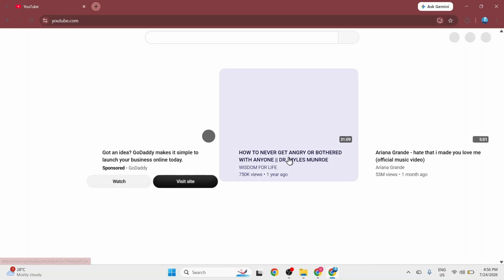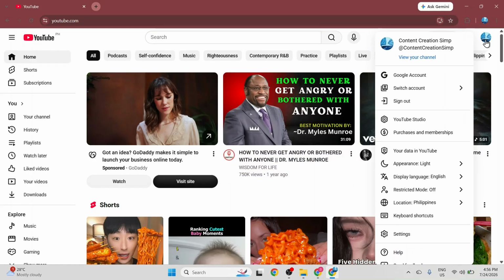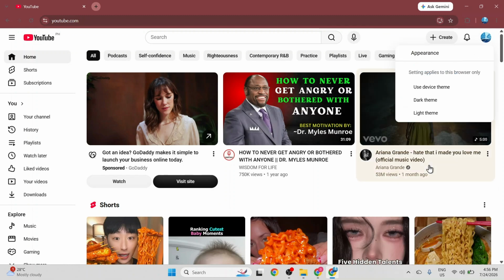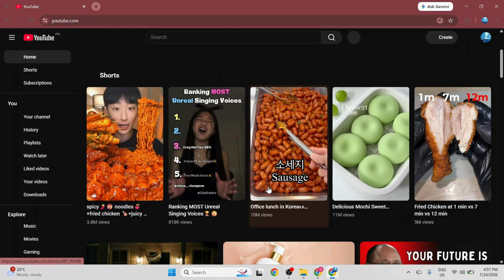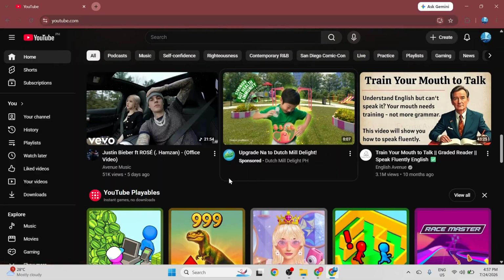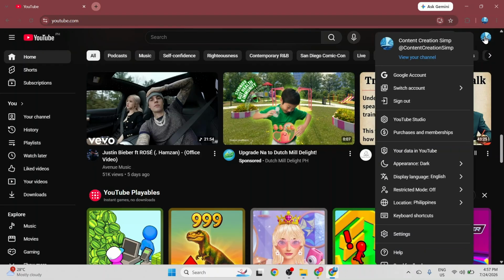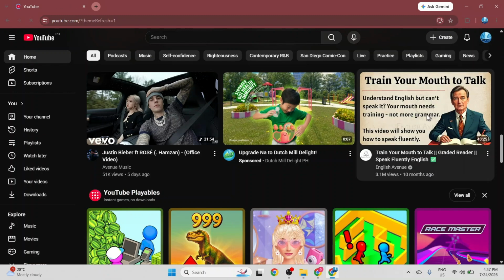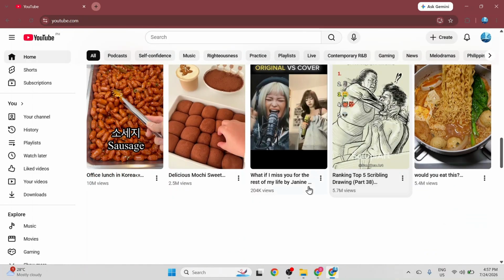How To Enable Dark Mode In Youtube